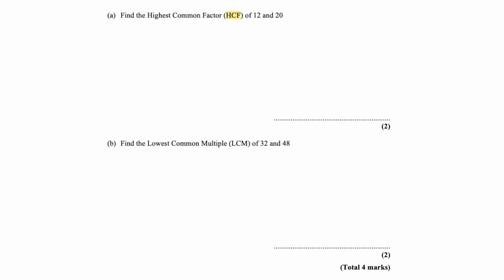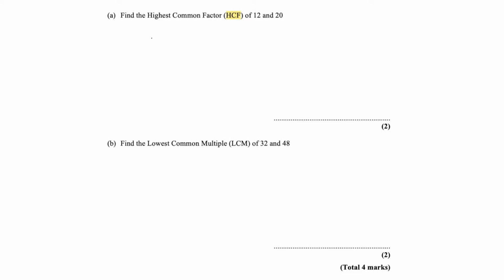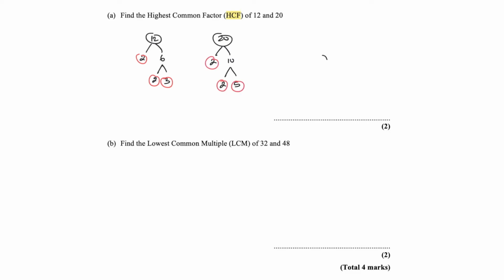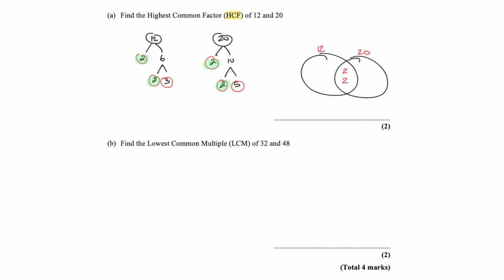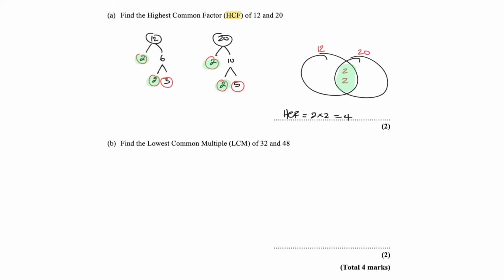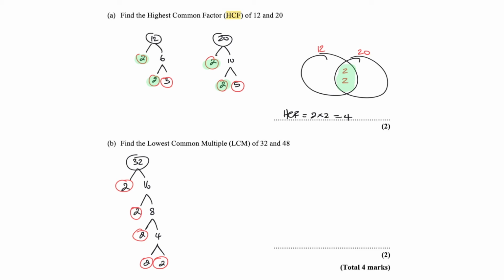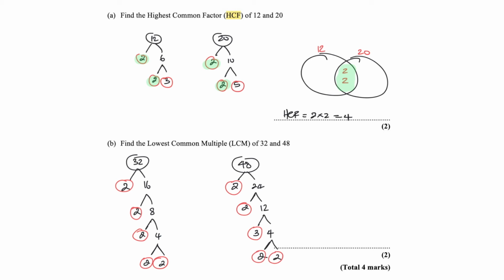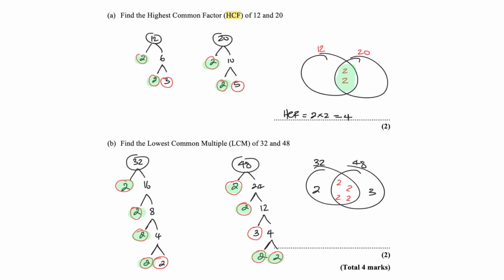GCSE Maths - HCF LCM Revision | Using Venn diagram | Prime Factors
If you are revising for GCSE maths and need a quick way to find HCF and LCM, check out this video.